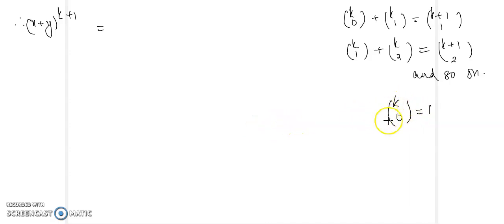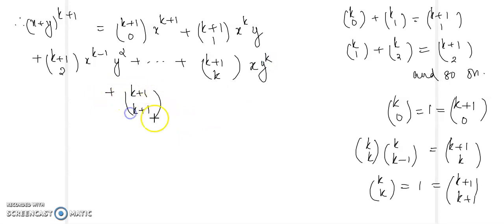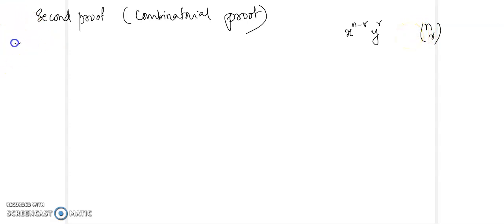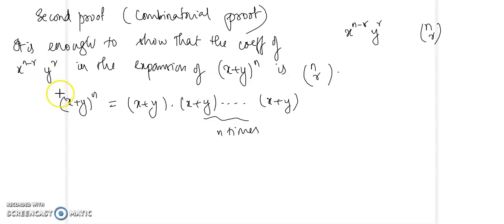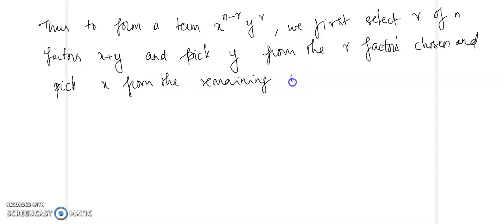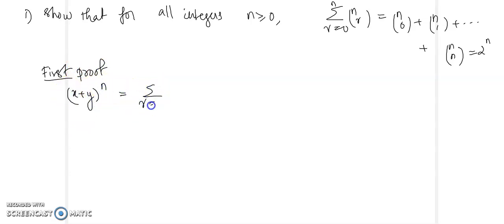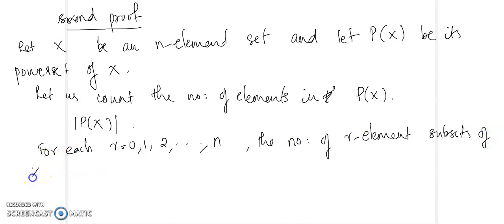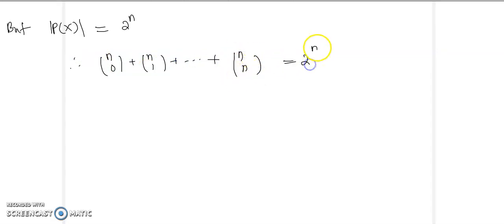COMBINATORICS || LECTURE-28|| MS||part-2